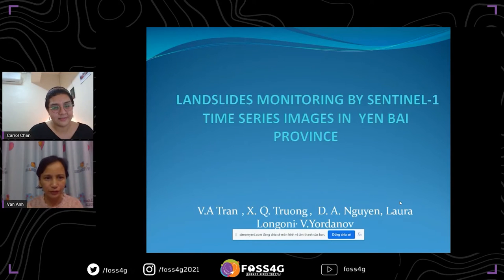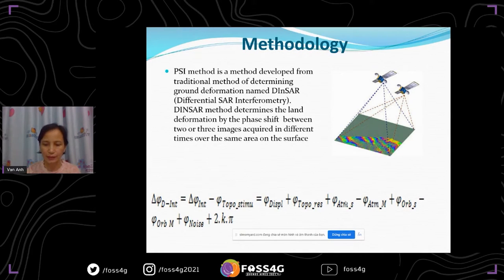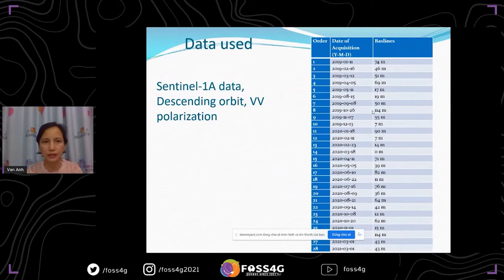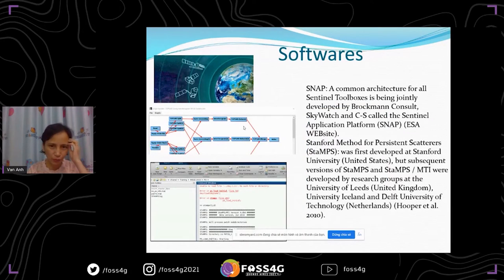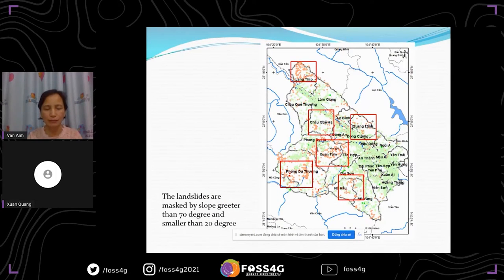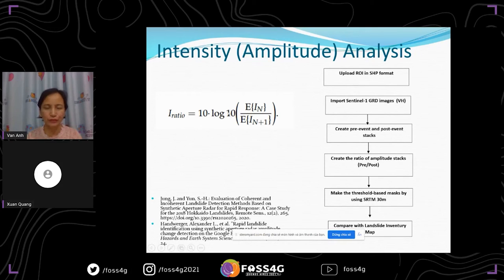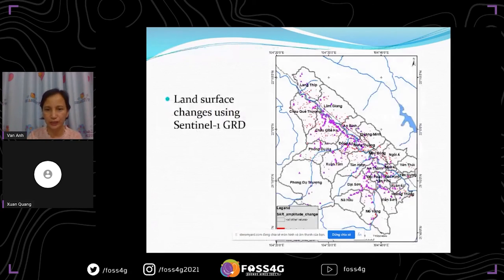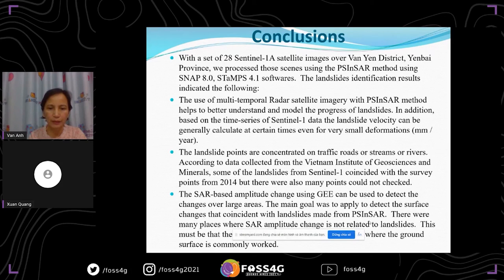FOSS4G - LANDSLIDES MONITORING WITH TIME SERIES OF SENTINEL-1 IMAGERY IN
LANDSLIDES MONITORING WITH TIME SERIES OF SENTINEL-1 IMAGERY IN VAN YEN-YEN BAI PROVINCE-VIETNAM

Geological disasters like landslides have been causing huge losses for people and property in many countries, especially the ones located in mountainous areas. These disasters are very hot issue that is being paid special attention by managers and researchers from many countries around the world.
Vietnam is one of the countries in the region that is frequently affected by landslides due to tropical monsoon climate and three-fourths of Vietnam's land area is mountainous. In the context of global climate change which is happening quite acute, landslides are becoming more dangerous, more severe. According to recent researches almost every year in Vietnam during the rainy season landslides are occurring, causing great damage to people and properties.

Scientists around the world have studied the problem of landslide and published many valuable papers on this field. In more recent, many works have focused on remote sensing data and techniques to identify landslide regions, tectonic destruction zones, etc. Remote sensing technology has now become a useful tool in identifying landslides because it provides an integrated view that can be repeated over time. Nowadays, those methodologies are becoming more accessible through many freely distributed datasets and free and open-source software packages.
In particular for landslide studies, the SAR satellite interferometric measurement is a method of evaluating changes on the Earth's surface that has been in use for over 20 years and can achieve very good outputs. Differential SAR Interferometry (DInSAR) is a method where are used two or more images at two different times for the same location before and after a topographic change occurs, for example, to detect land deformations. However, this method has many limitations that do not eliminate some of the effects: such as the influence of the atmosphere and some scattering characteristics of objects on the surface. The PSInSAR method, is based on the use of a series of multi-temporal SAR images of the same location to extract a number of permanent scattering points which are used for detecting terrain deformation.

V.A Tran (1,*)
X. Q. Truong (2)
D. A. Nguyen (3)
L. Longoni (4)
V. Yordanov (4,5)

(1) Dept. of Geomatics and Land Adminnistration, HUMG, HaNoi University of Mining and Geology, 18 Vien Street, Bac Tu Liem, Hanoi, Vietnam
(3) Institute of Geological Sciences, Vietnam Academy of Science and Technology, No. 84 Chua Lang Street, Dong Da, Hanoi, Vietnam
(4) Department of Civil and Environmental Engineering (DICA) Politecnico di Milano, Piazza Leonardo da Vinci 32, Milan, Italy- (laura.longoni,vasil.yordanov)@polimi.it
(5) Vasil Levski National Military University, Veliko Tarnovo, Bulgaria
(*) Corresponding author

Track –
Academic

Topic –
Academic

Level –
2 - Basic. General basic knowledge is required.

English